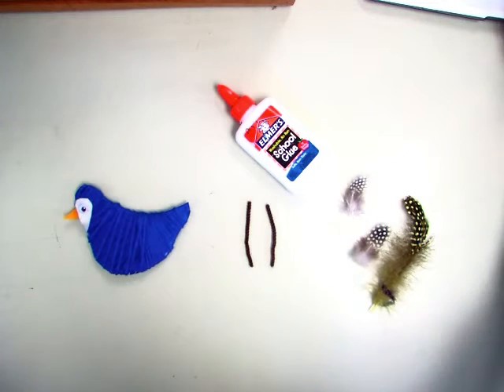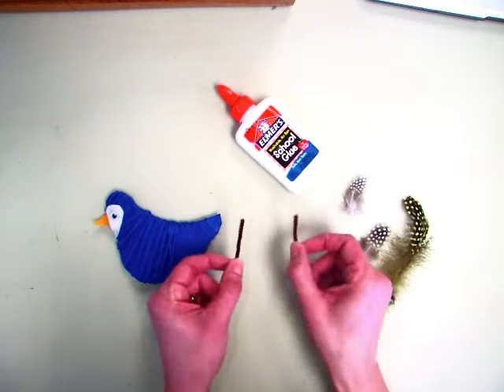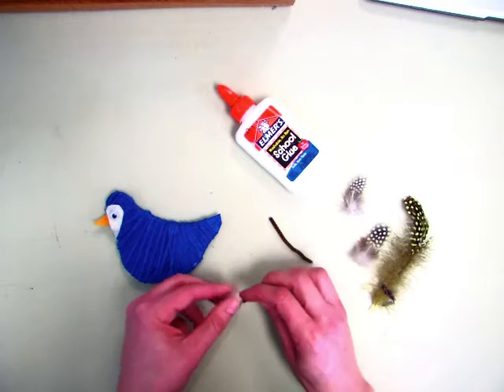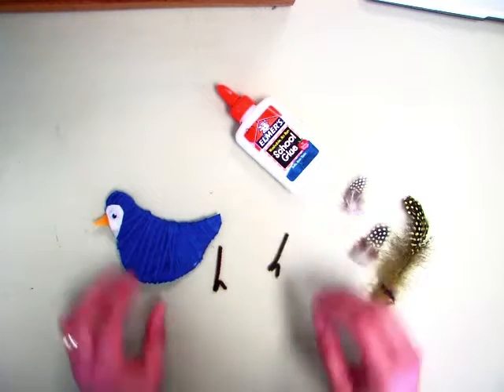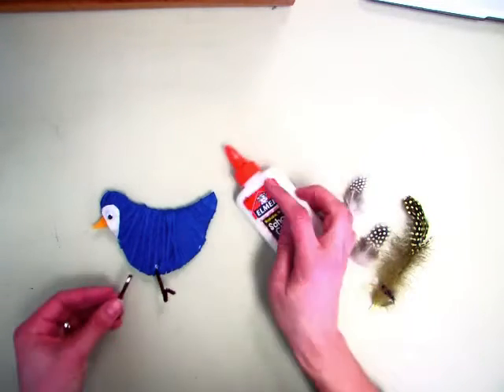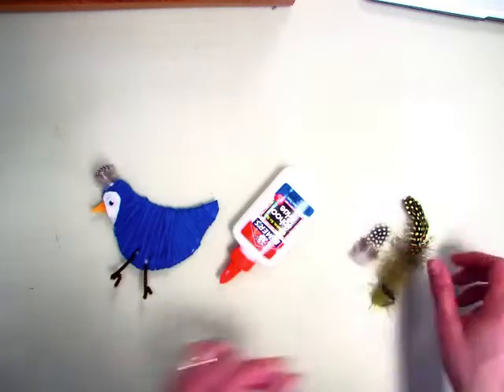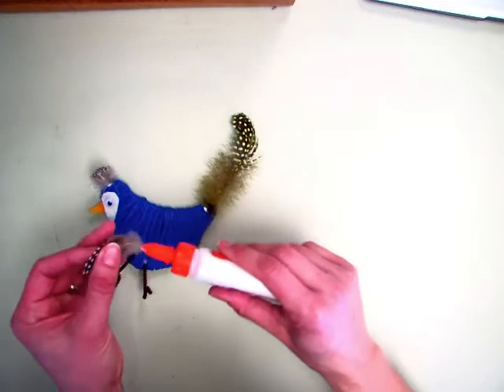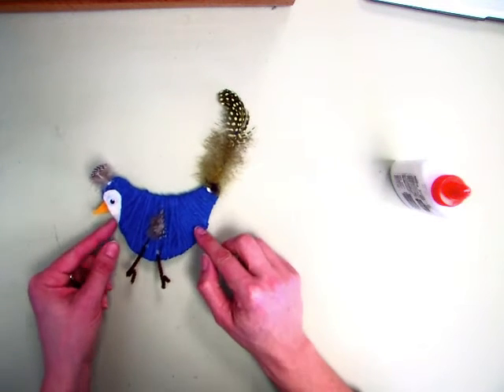2nd. gr yarn bird feathers and feet